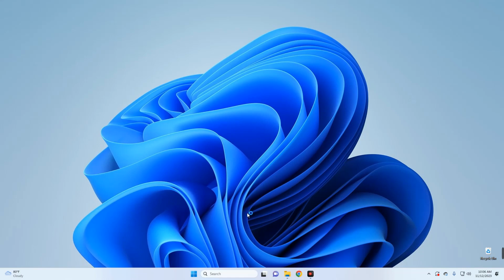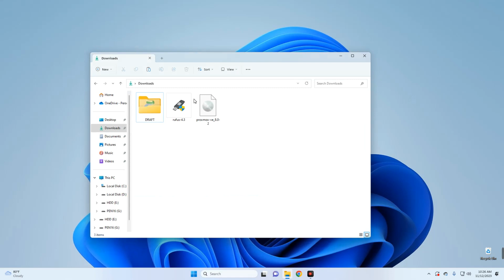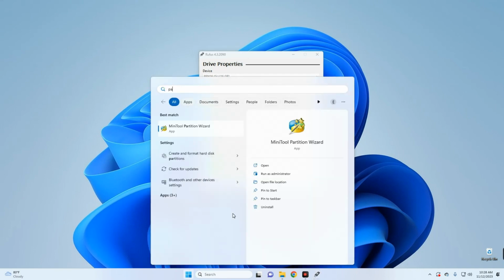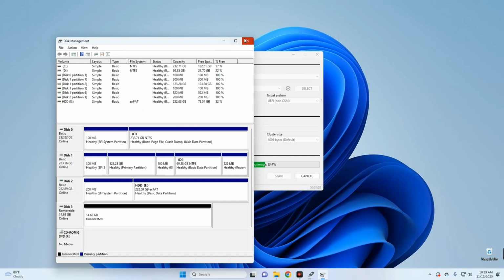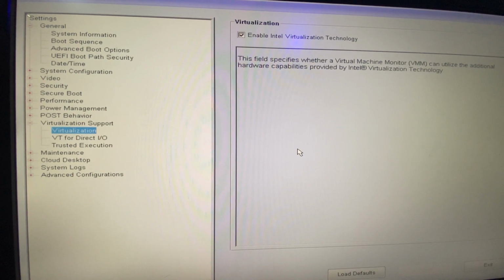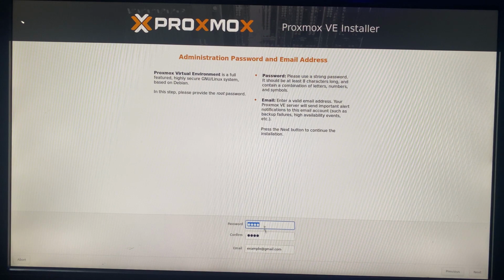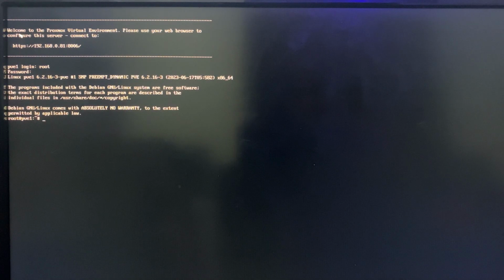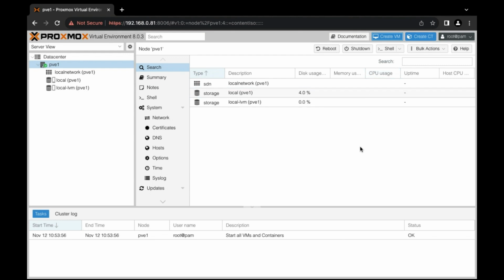How to Install Proxmox 8 - Virtual Environment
In this video I will show you how to Install Proxmox 8 Virtual Environment on Laptop, Desktop or Server step by step.